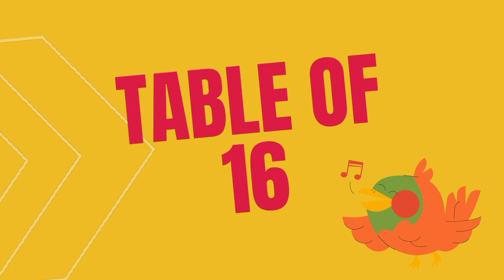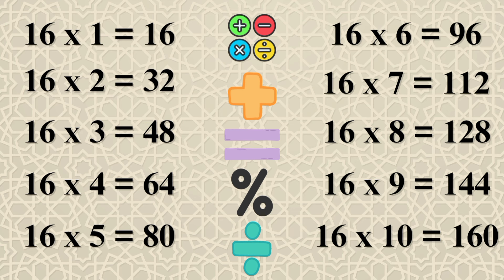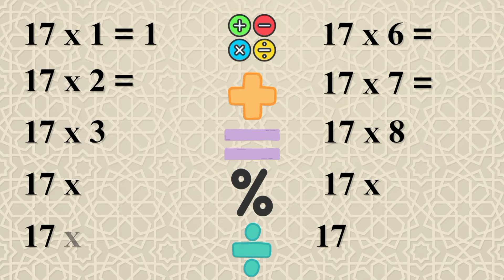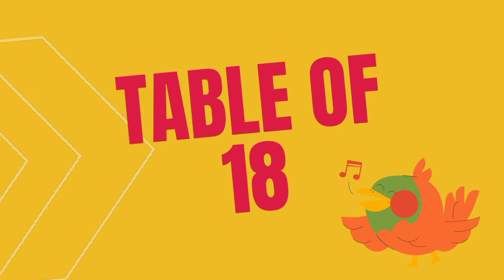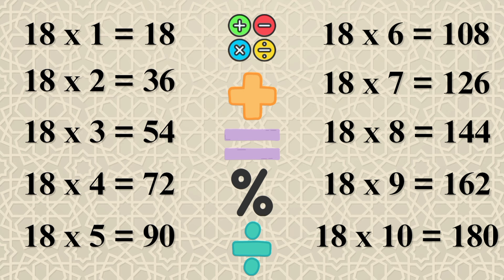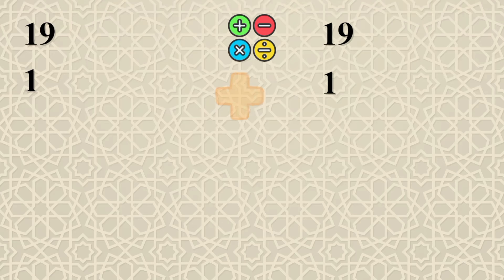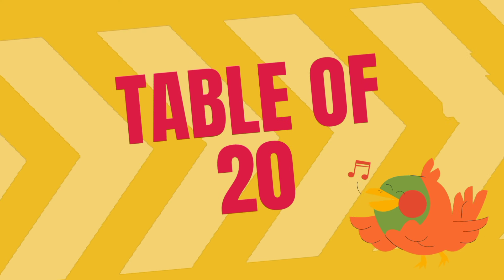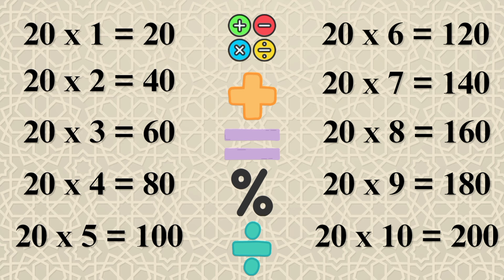Learn Table Of 16 to 20 | Maths For Kids | Multiplication Table | Part 4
multiplication table
multiplication tables
learn times tables
times tables 16-20
times tables
math's times tables songs
rythmic table of 16 to 20
multiplication
table
learn multiplication table of 16 to 20
learn multiplication
learn maths tables
maths table
times table song
multiplication tables tricks